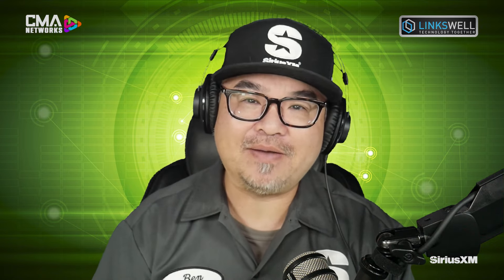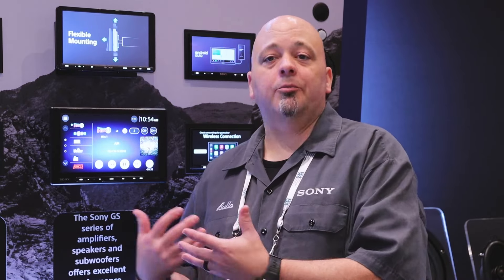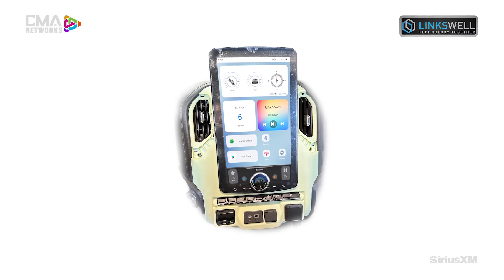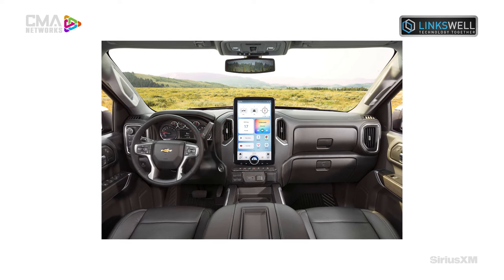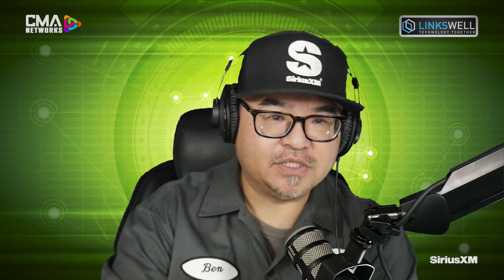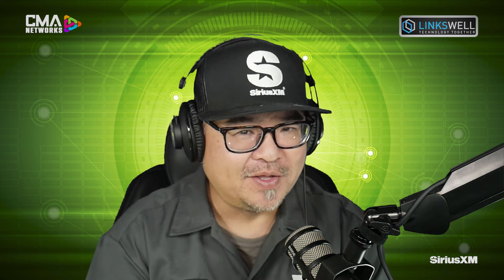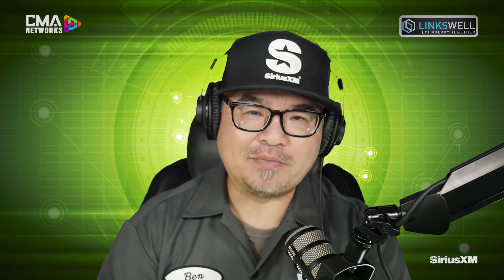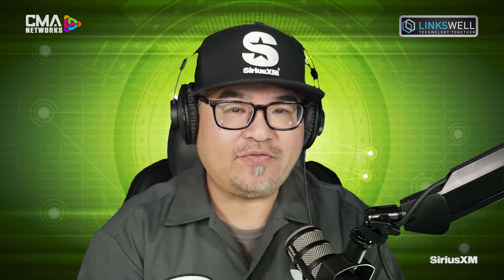LINKSWELL | OEM INTEGRATION | CONNECTED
CMANETWORKS.com presentsLINKSWELL as part of our OEM INTEGRATION sessions as we welcome product expert JONATHAN DETLEFSEN to the broadcast.  Learn all about the newest added applications and more!